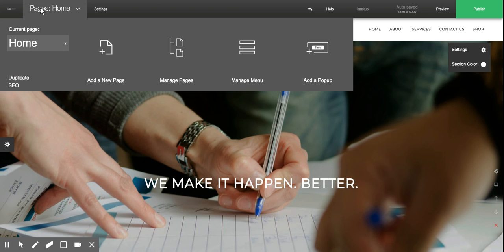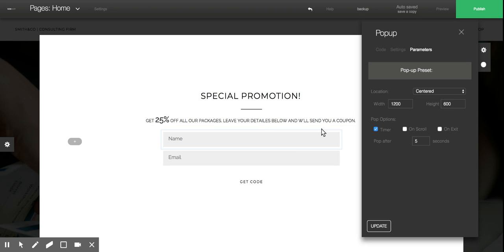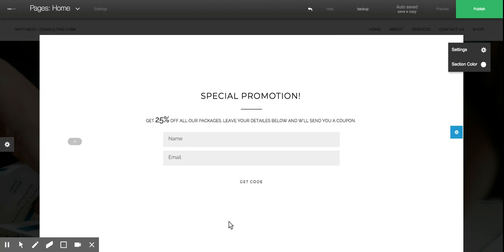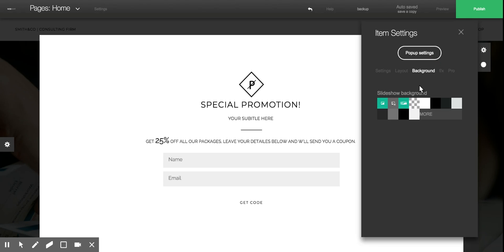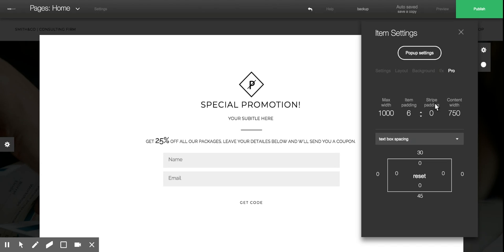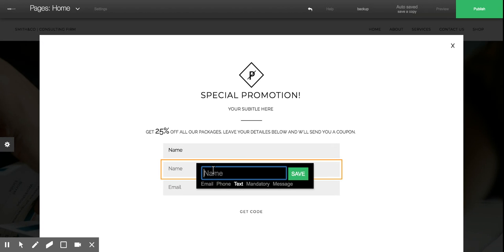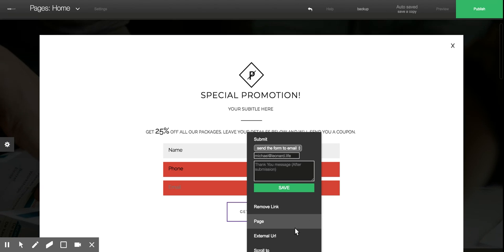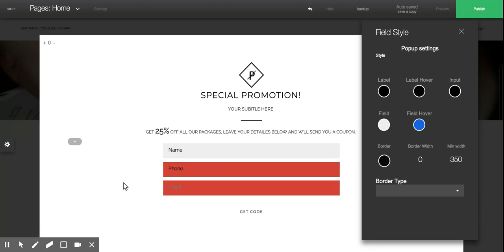How to add and edit Popup Call to Action window, contact form link email address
In this video, we cover a few different things.  One thing we will go over is adding a pop-up call to action window.  These can be helpful to offer discounts on products or services.  You will also learn how to build a custom contact form with multiple text fields.  If you have any questions/comments, please post them and I will respond as quickly as I can.